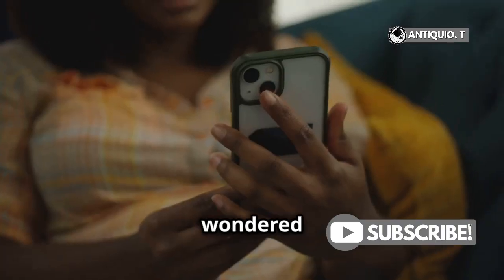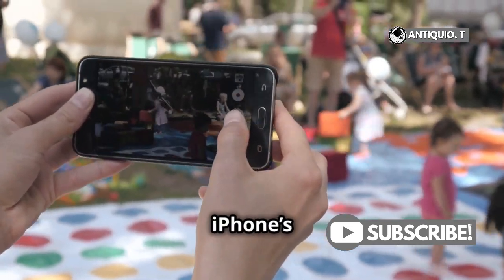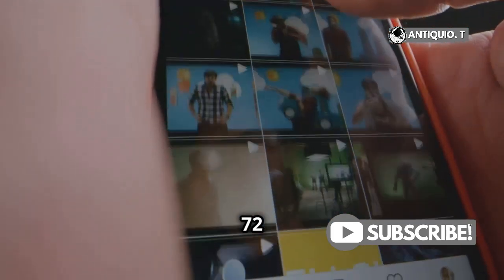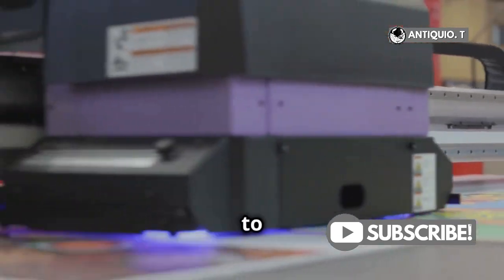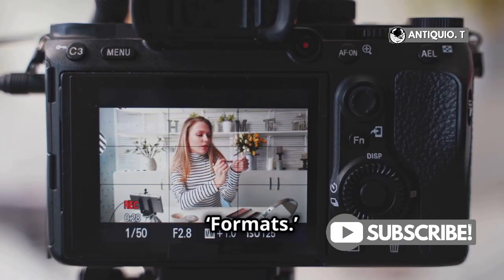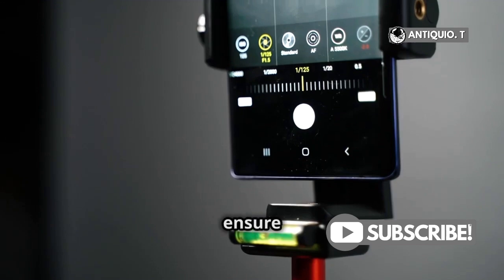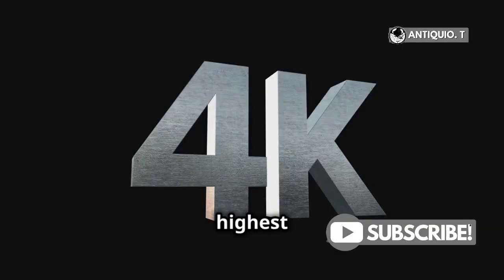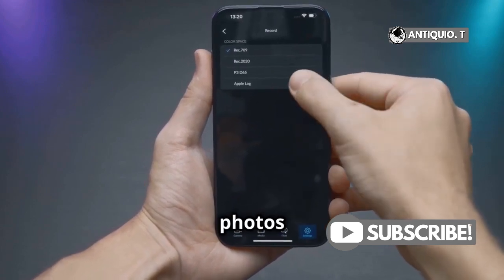Can an iPhone Take a 300 DPI Photo? Here's How!